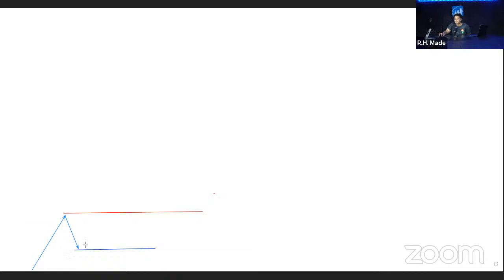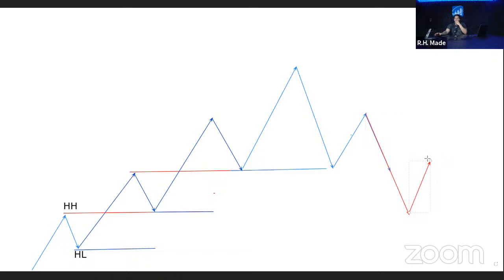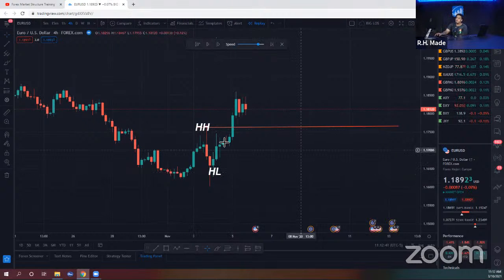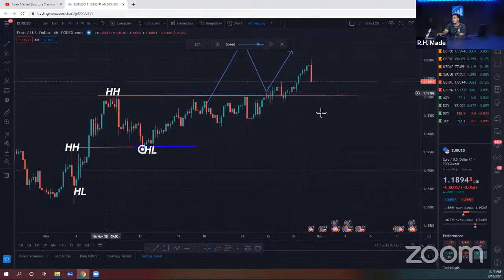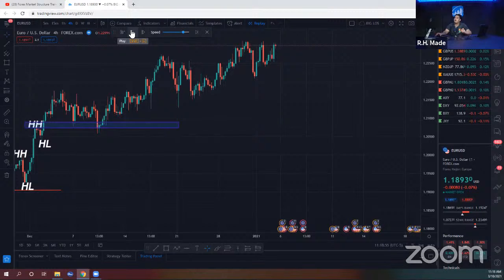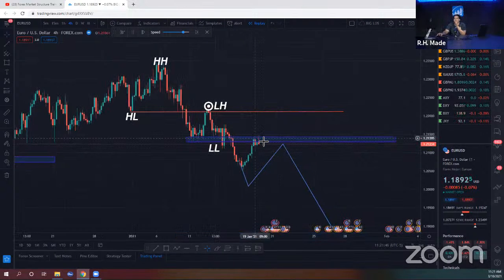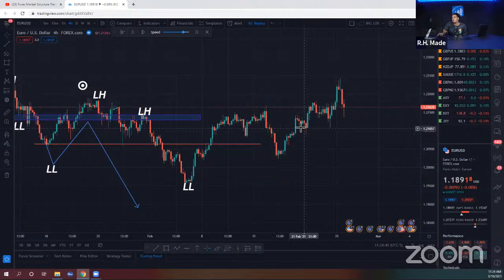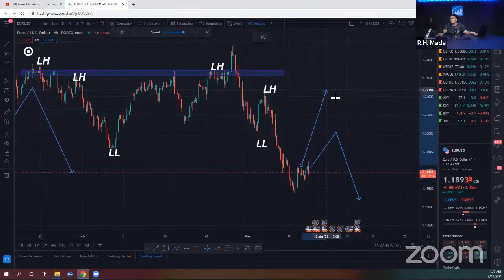Forex Market Structure Training